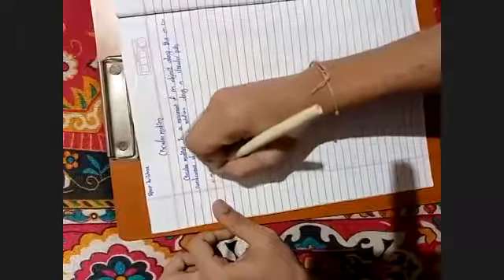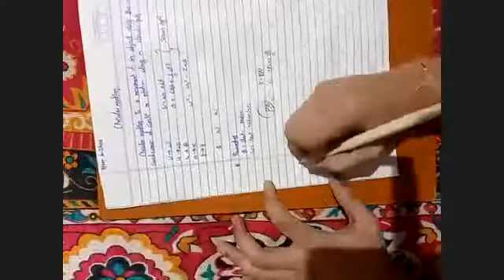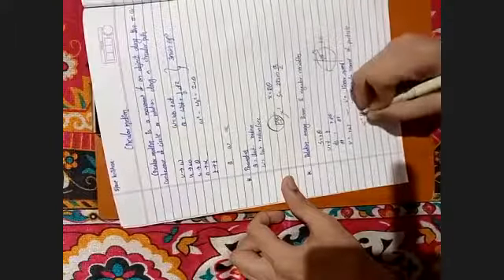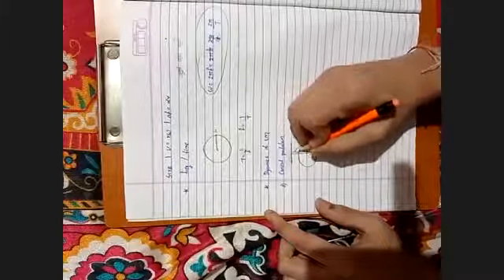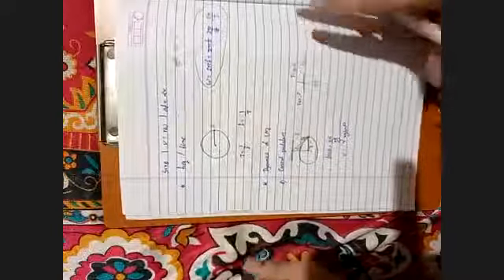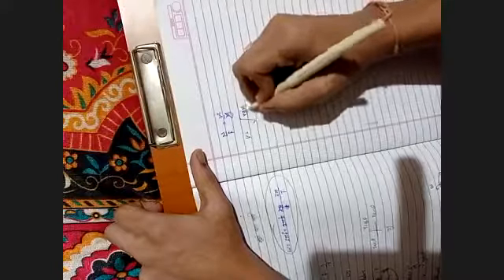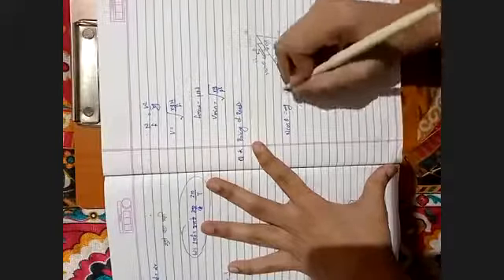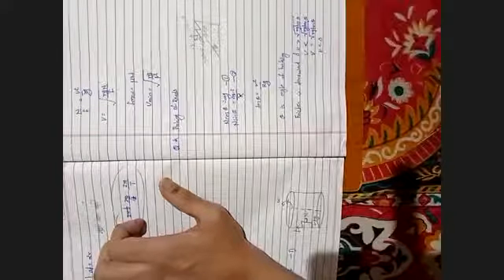OM C | Rank -8| 2 Dec Viva | Circular Motion | 2020-22 Batch